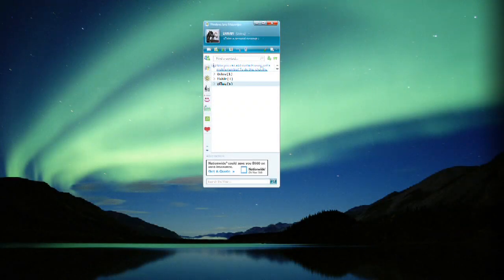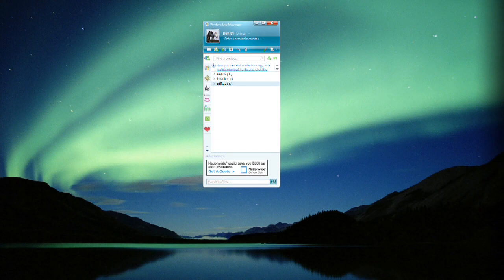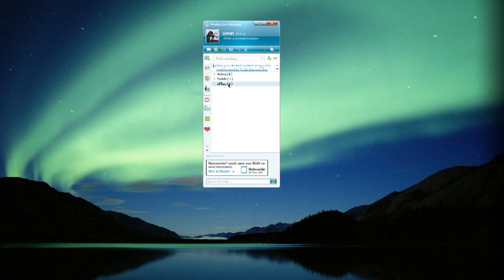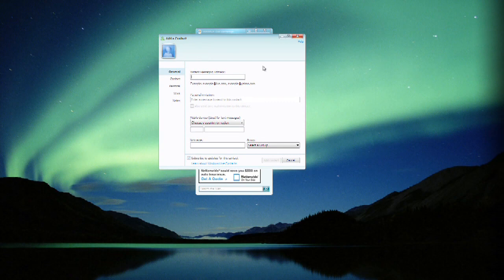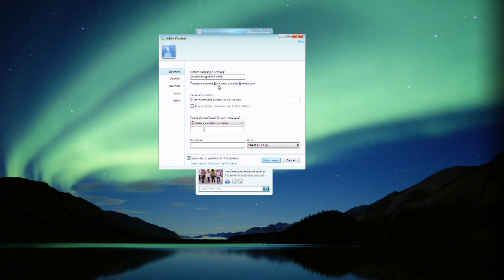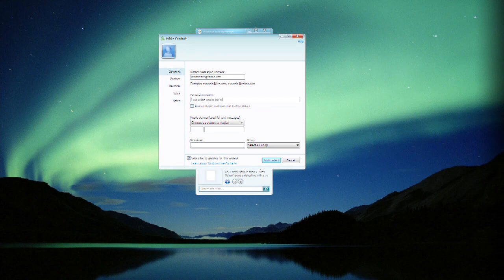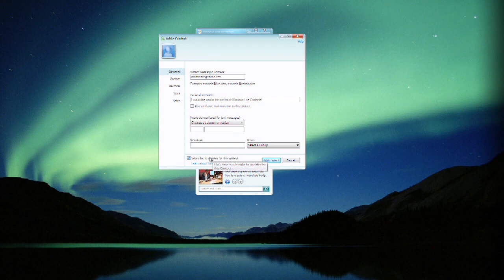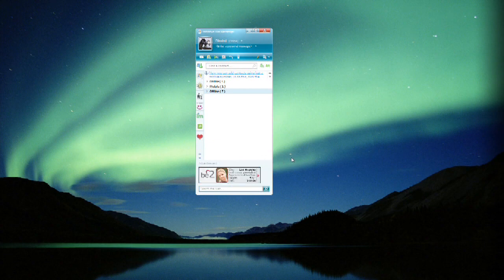How to Use Internet Messenger Programs : How to Add Yahoo Contacts to MSN Messenger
Invite Yahoo! friends to an MSN Messenger contact list with tips in this free video on Internet messaging computer programs from a Web designer and producer.